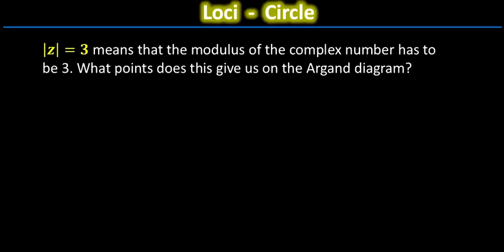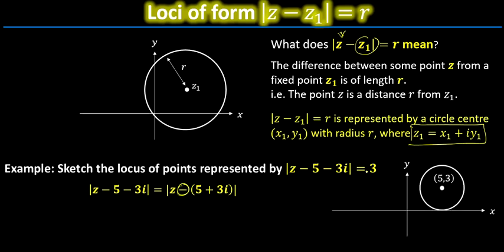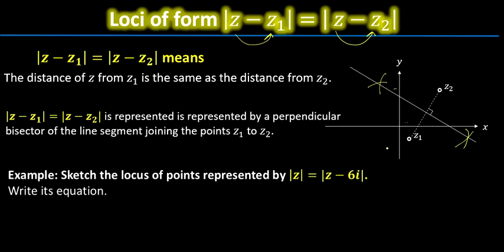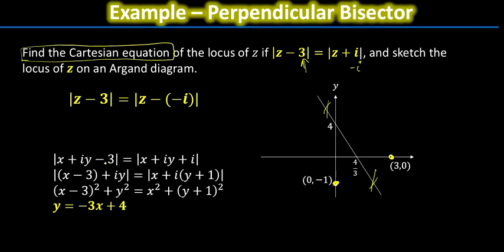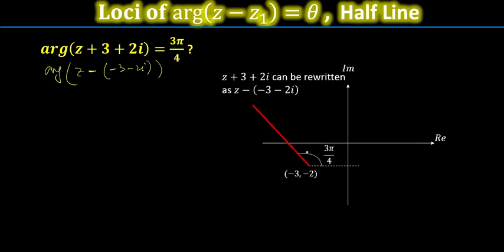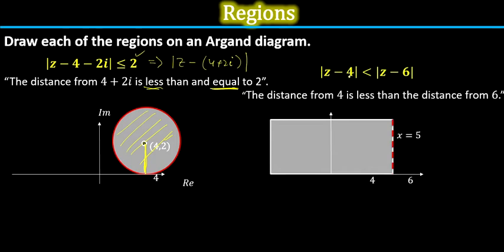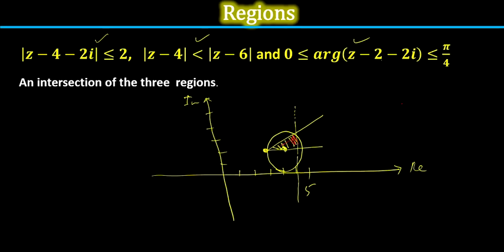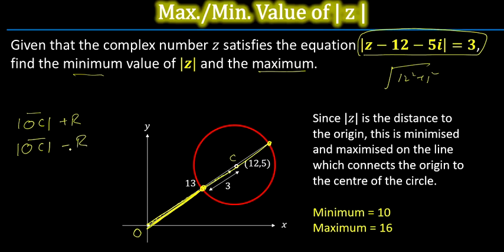Complex Numbers by Sir Farough (Lecture 2/3)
This is a customized video prepared for those students who are attending the live session on the 6th of April @ 2:30 pm - this is a pre-workshop material.